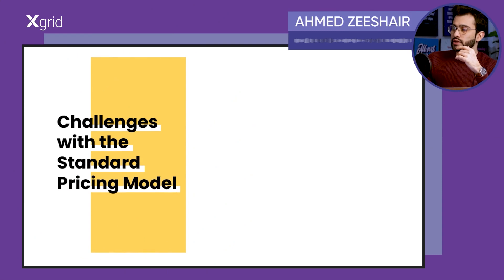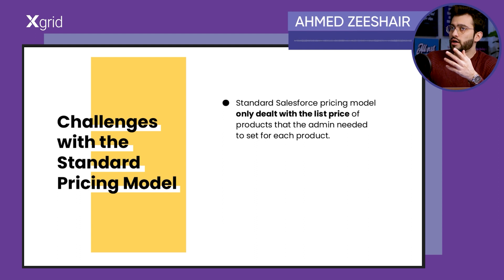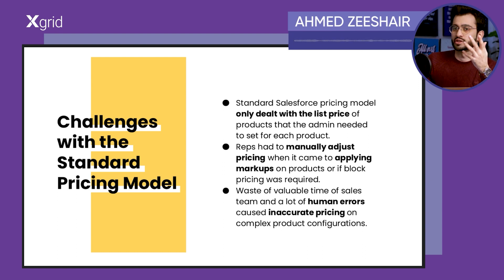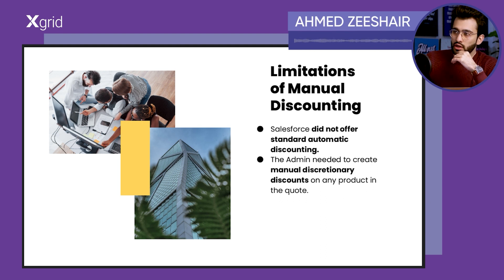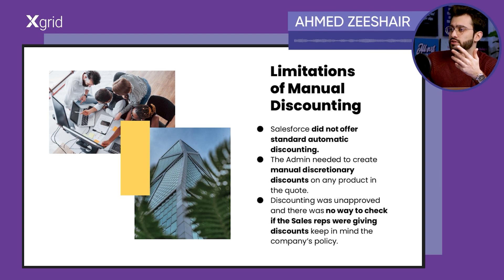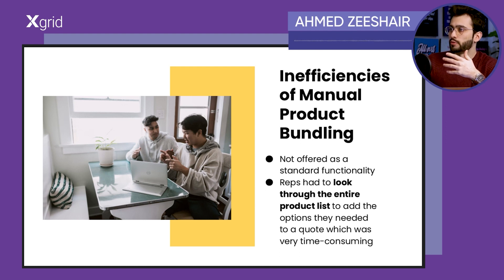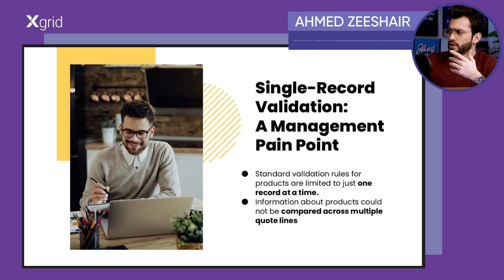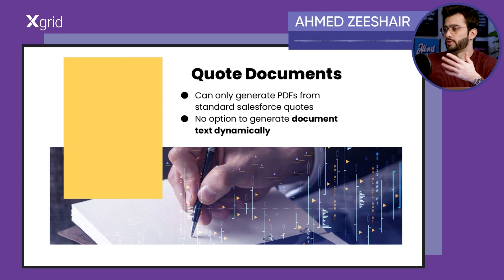Facing Configuration, Pricing & Quotation Issues in Your Sales Process?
Using an outdated or inefficient sales process can lead to multiple problems which can lead to a massive loss of revenue and sales!

Senior Salesforce Administrator - Ahmed Zeeshair lists down all the common problems you’ll most likely encounter when using an inefficient and outdated sales process.

Speakers

Ahmed Zeeshair - Senior Salesforce Administrator at Xgrid
Abdul Rehman - Customer Success Specialist at Xgrid